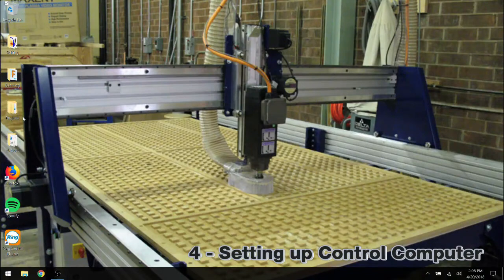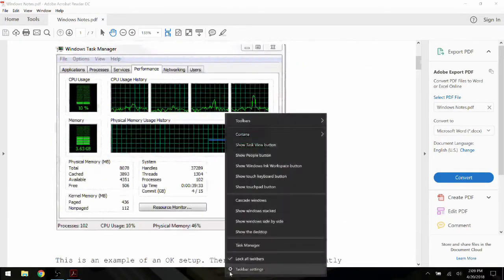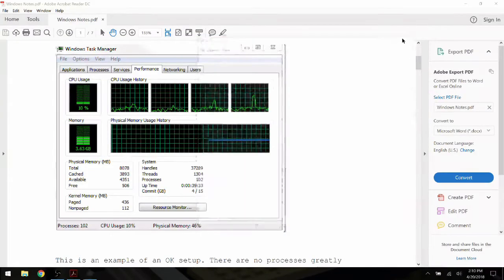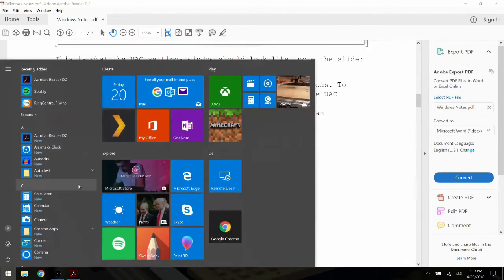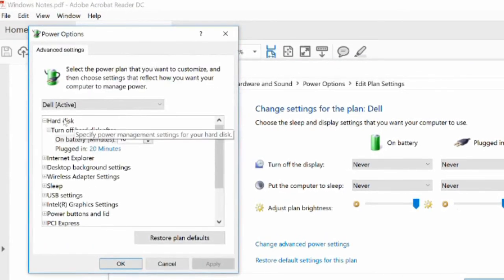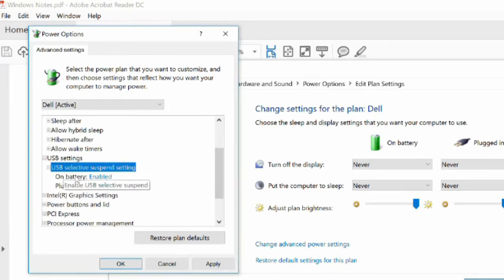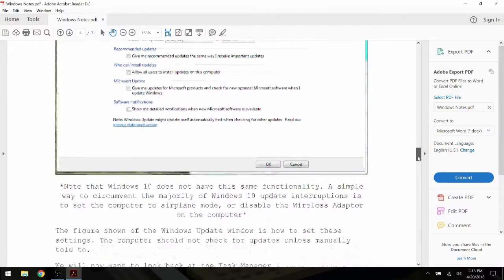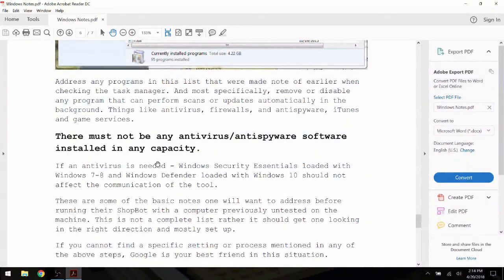ShopBot Control Computer Setup - Setting up Control Computer